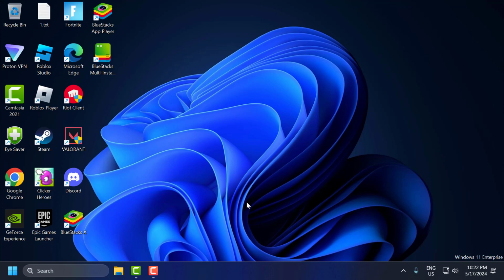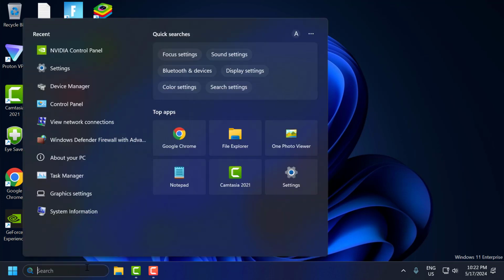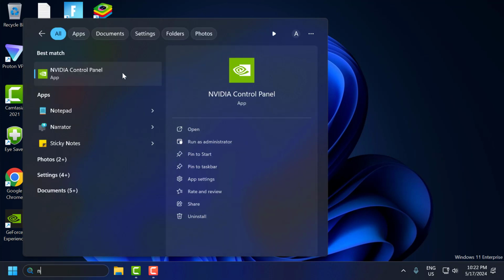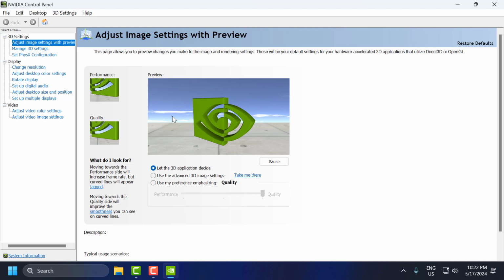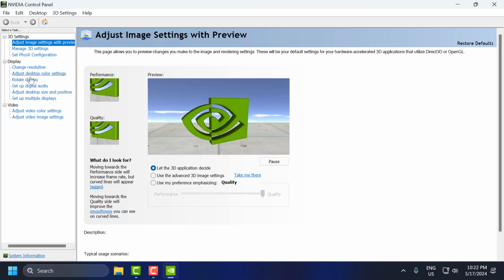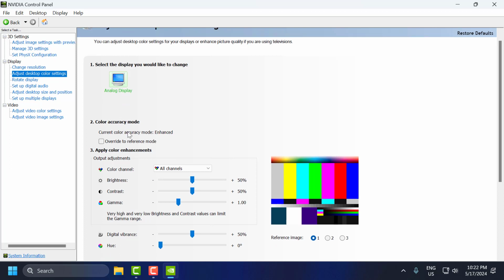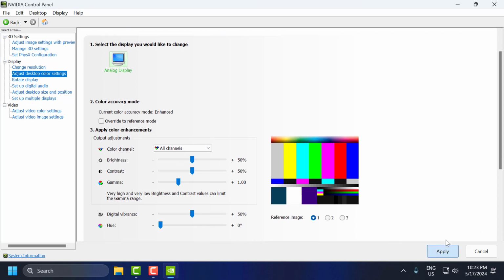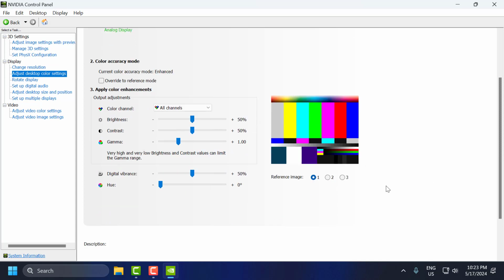How To Adjust Screen Brightness in Windows 11/10/8/7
Adjusting screen brightness can enhance your viewing experience and reduce eye strain. This guide provides easy-to-follow steps for adjusting screen brightness on Windows 11, 10, 8, and 7, helping you find the perfect brightness level for your needs.

In This Tutorial :
How To change Screen Brightness in Windows 11/10/8/7